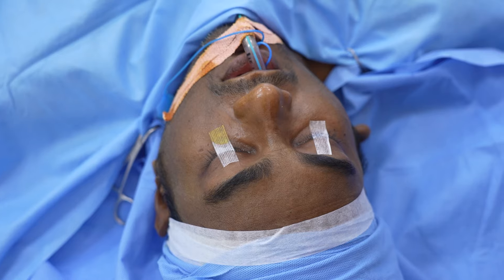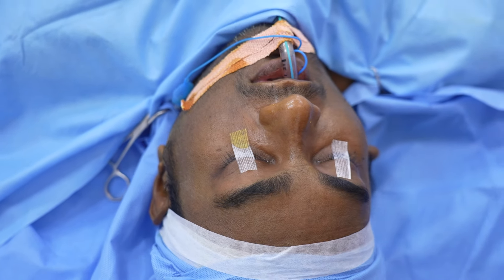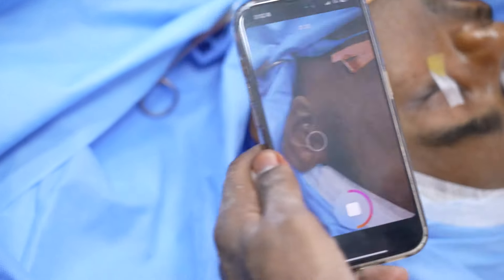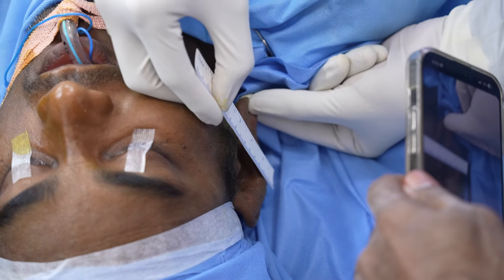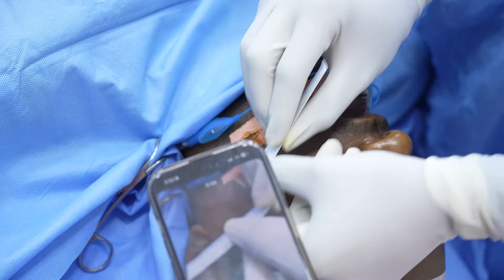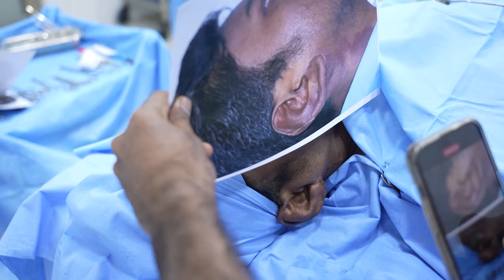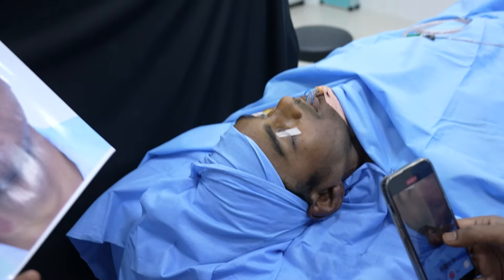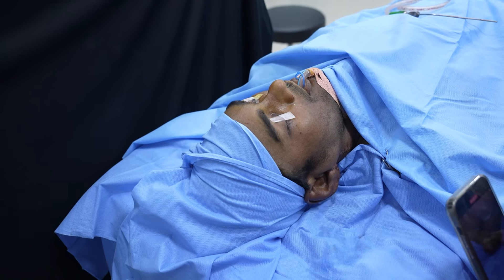Hemangioma on the Ear Correction